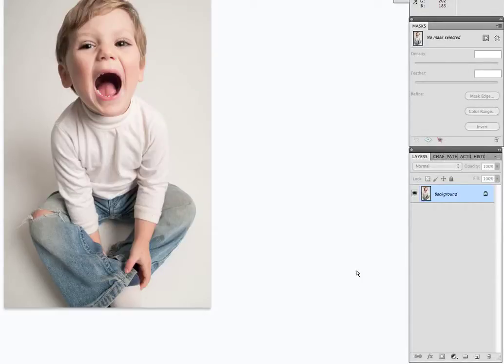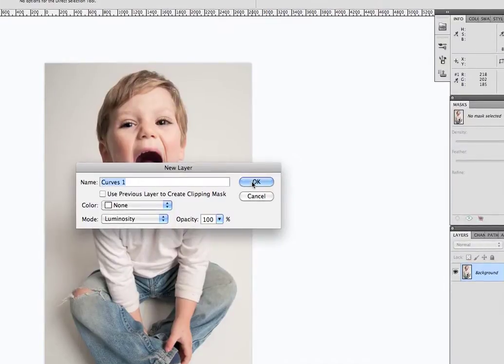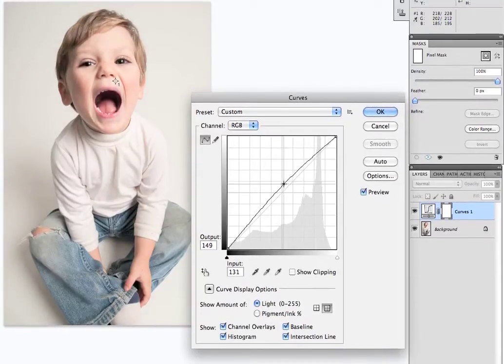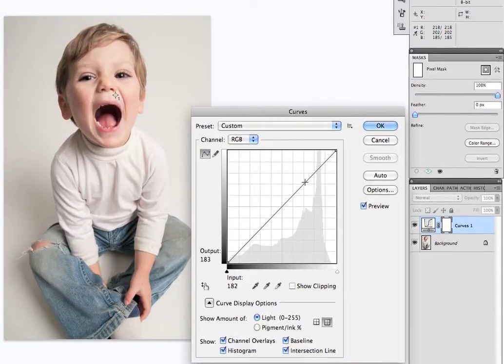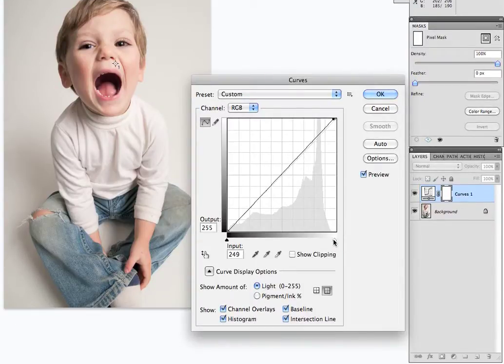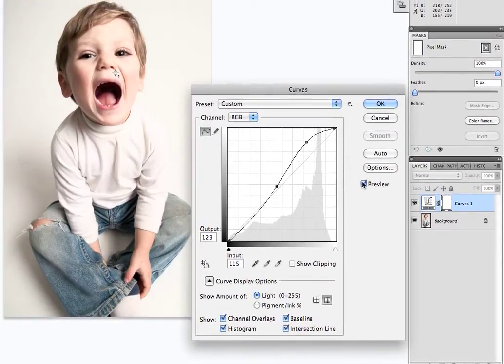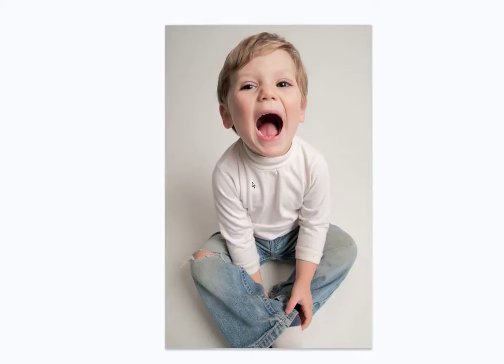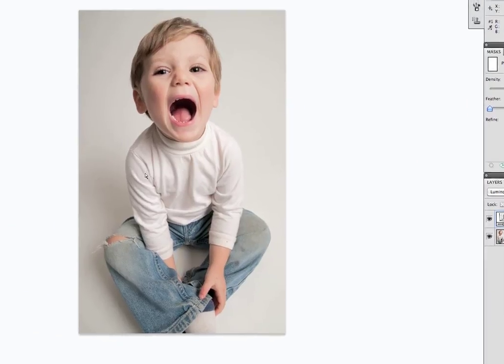Basic Curves Photoshop Tutorial - best tool in photoshop explained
Joseph Braun Photography
Photographer in Los Angeles, Ventura, Oxnard, and Sacramento California